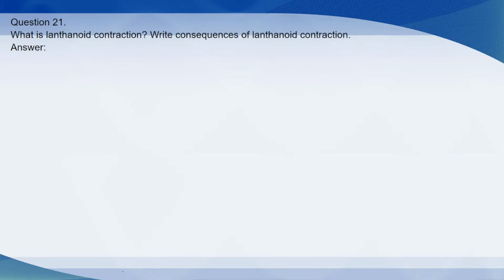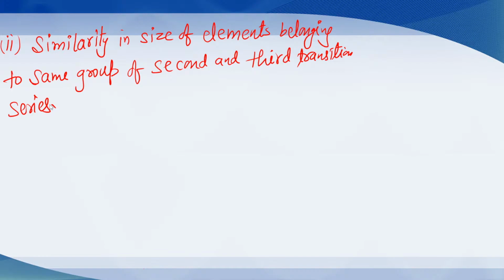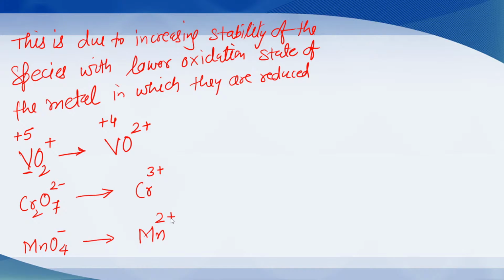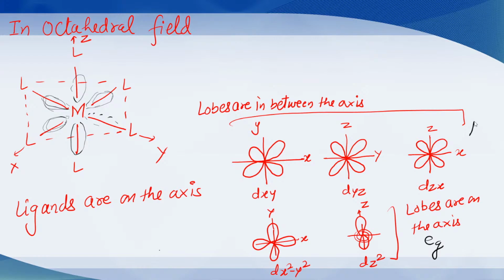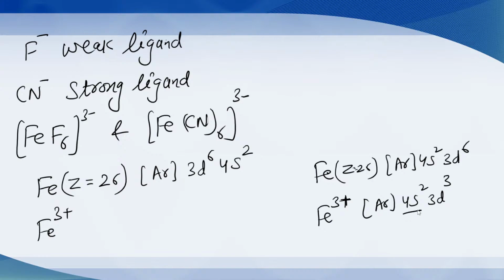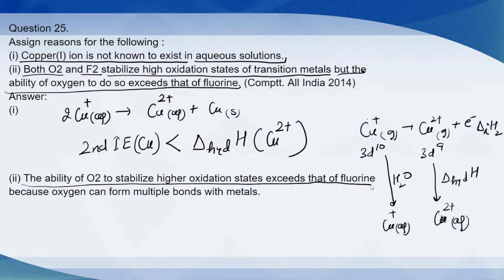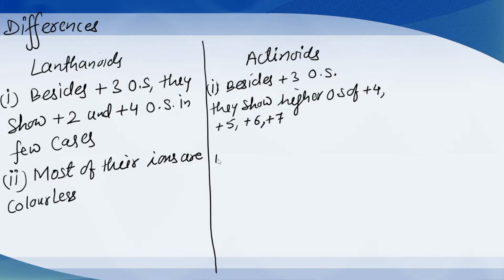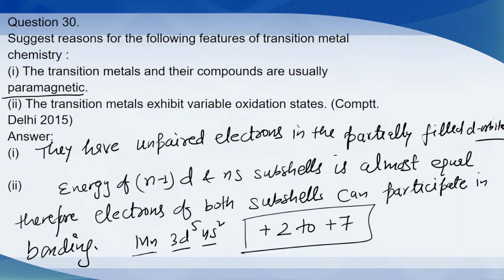d & f block elements / L-3 / concept through question and answer 21-30 / class 12